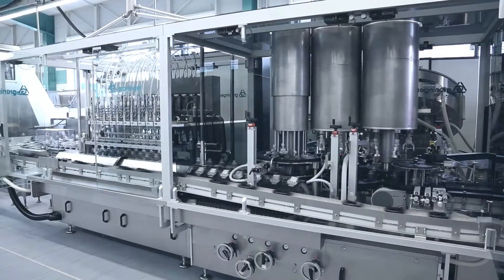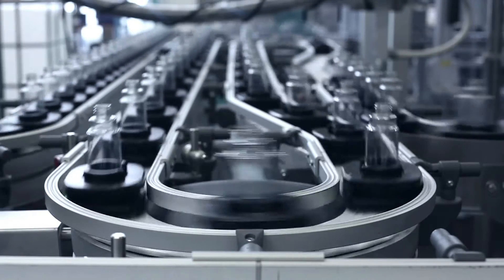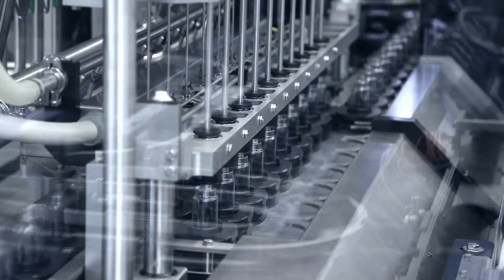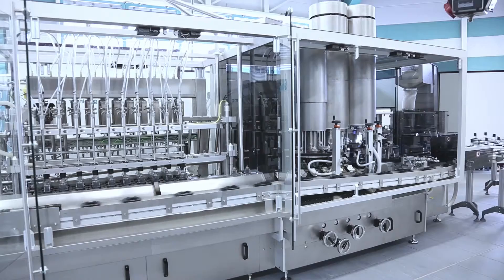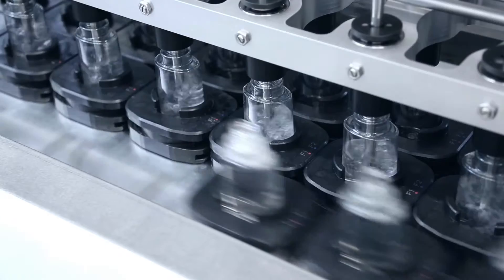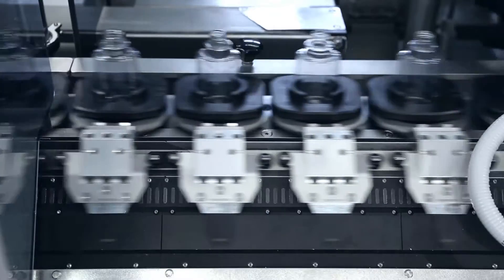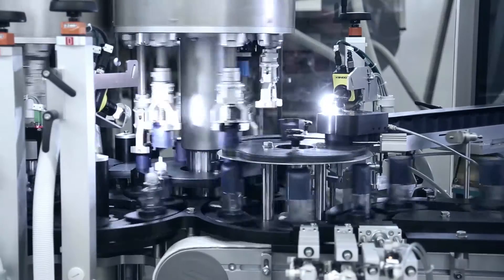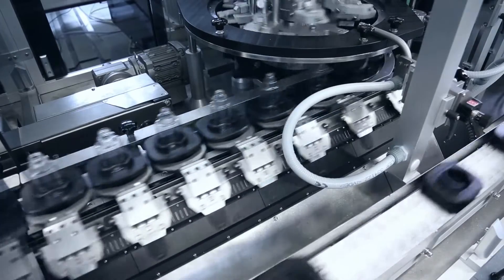EN | Groninger: XTS enables compact and fast linear machine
For their new cosmetics filling line Groninger uses an innovative machine design which combines high filling speed with a compact design based on the eXtended Transport System (XTS) from Beckhoff.